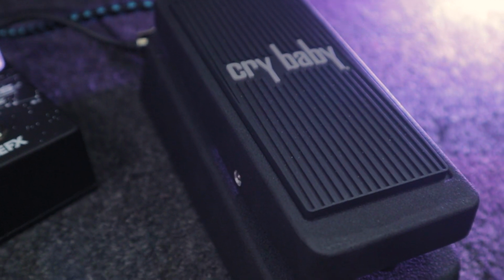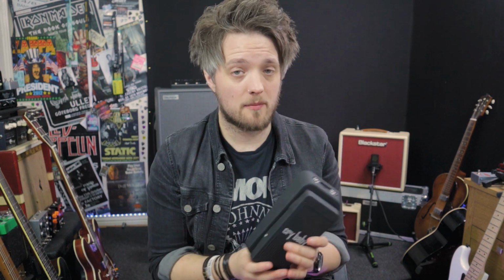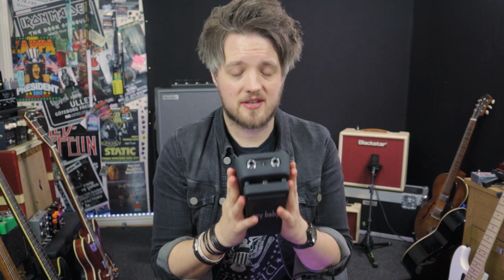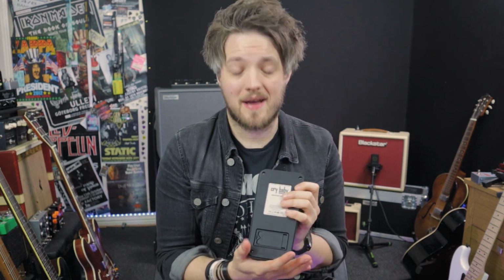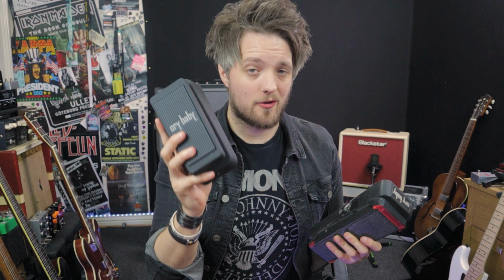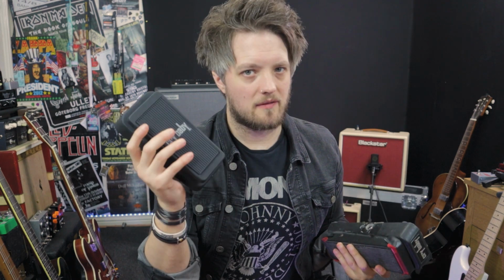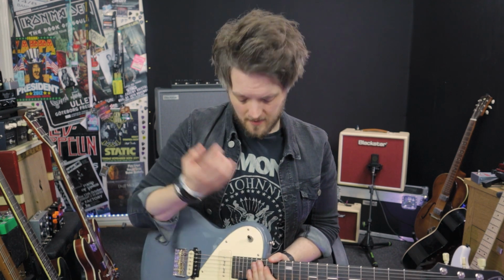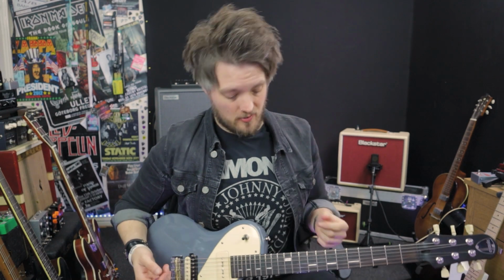CRY BABY JUNIOR - The Perfect Size Wah for Every Pedalboard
In this video I'll be taking a look at the brand new Cry Baby Junior wah pedal.

The Cry Baby Junior is the latest offering to the Cry Baby family from Jim Dunlop and it's been designed with the Pedaltrain team to ensure it fits on small form pedalboards such as the Pedaltrain Metro series.

It's a great, lightweight wah for anyone who is both space and weight conscious when building pedalboards. Anyone who owns, or has tried one of the original Cry Baby wah pedals will know they are pretty bulky and weighty. The Junior is lightweight and its reduced size, coupled with top mounted jacks, makes it perfect for even the tightest board.

It's the same width as the full size version so it feels the same to use.

It has a three position toggle switch on the side to allow you to select between three different voicings for the sweep range.

In the video I am using my Shergold Provocateur which is plugged into the Blackstar Studio 10 6L6. The amp is mic'd with a Lewitt Audio LCT 440. The overdrive comes from the Tate FX Antares.

Intro - 00:00
Intro Jam - 00:08
What is the Cry Baby Junior? - 01:21
Other Gear Used in Video - 05:30
Clean Tones - 05:48
Overdriven Tones - 07:59
My Thoughts - 11:16

Leigh